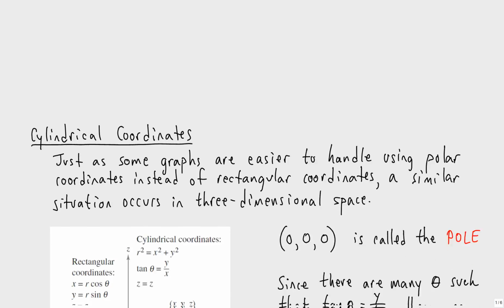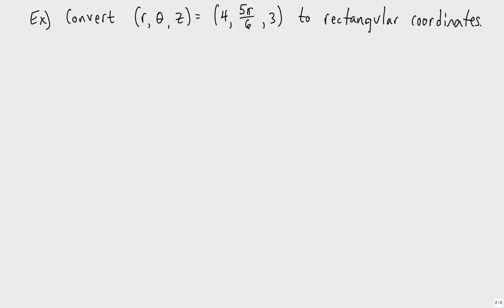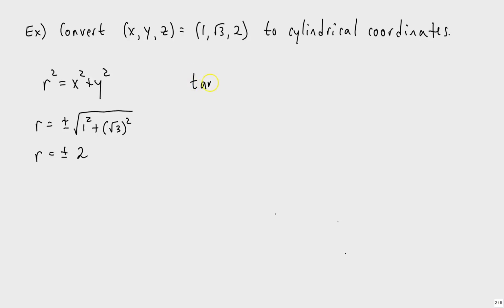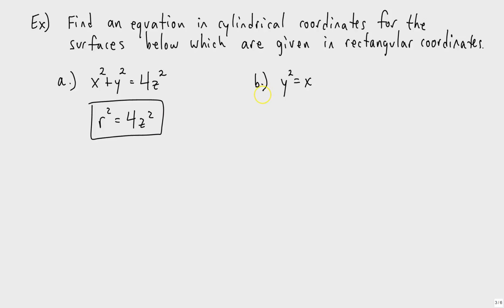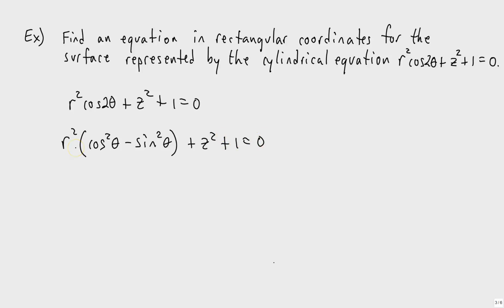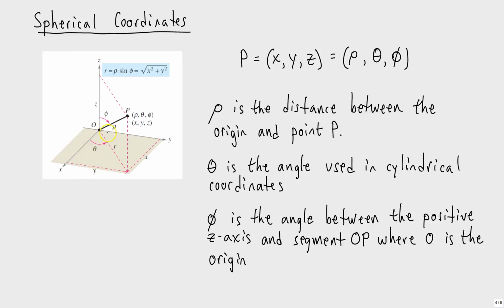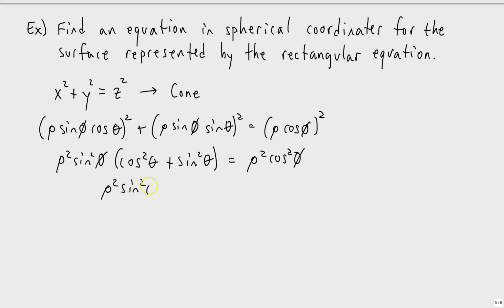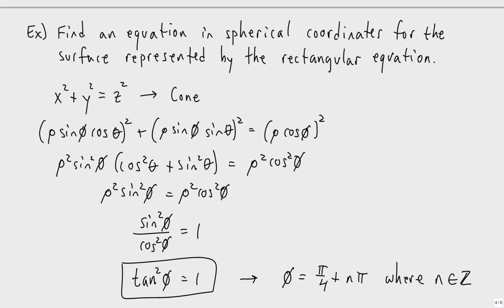Cylindrical And Spherical Coordinates